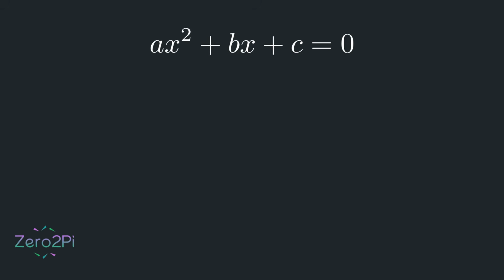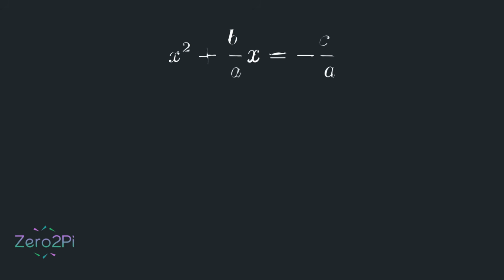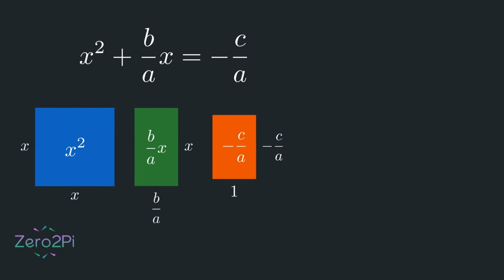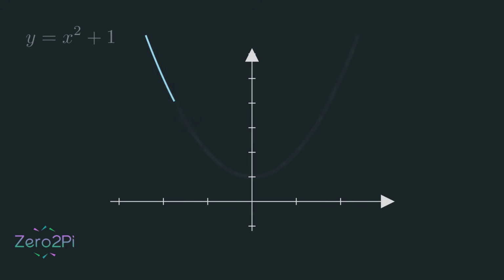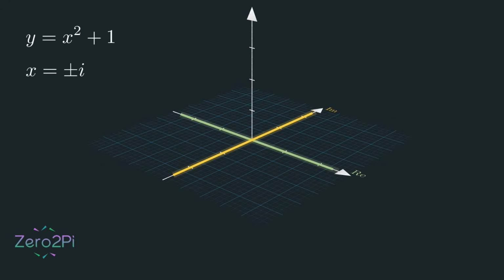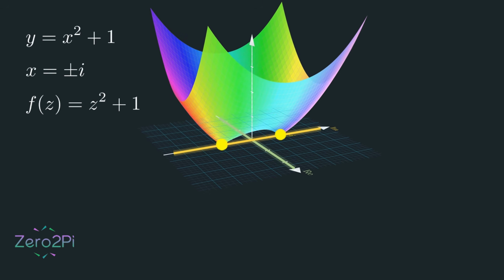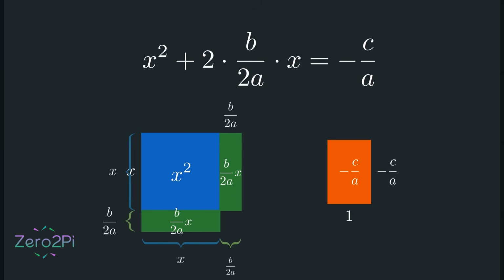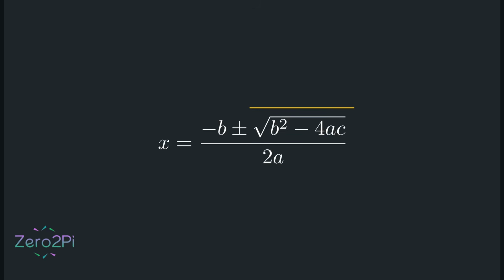Quadratic Formula Is Overhyped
The quadratic formula looks complicated, but it actually comes from a simple idea. In this video, I break it down step by step using geometry and show how it all fits together. Explored the history of math and how ancient mathematicians worked with quadratic equations, leading to the modern quadratic formula we use today. Once you see it this way, solving quadratic equations finally starts to make sense.